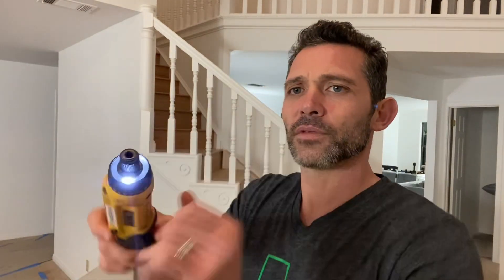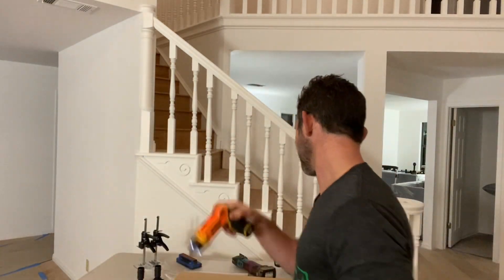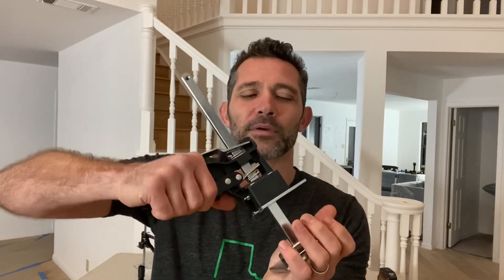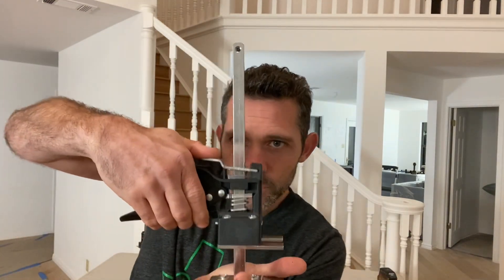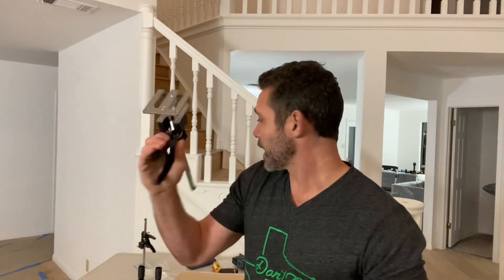8 Smarter Not Harder Tools of the Trade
8 of my most handy tools